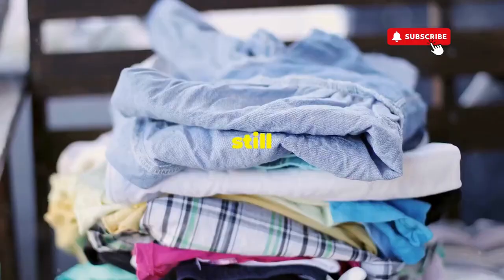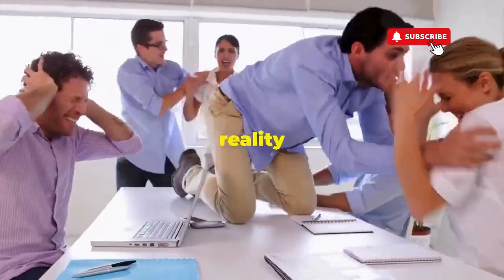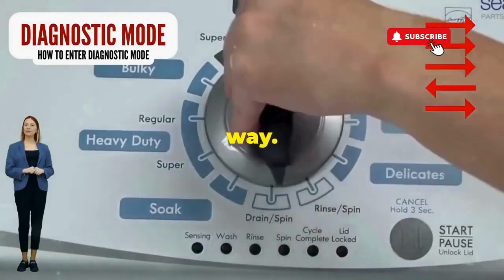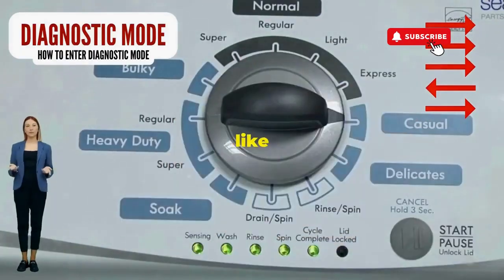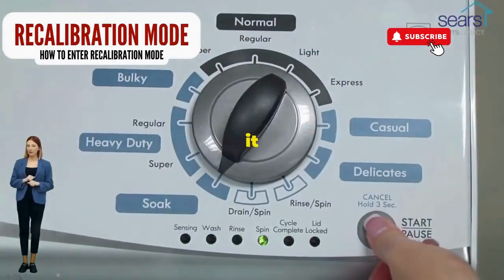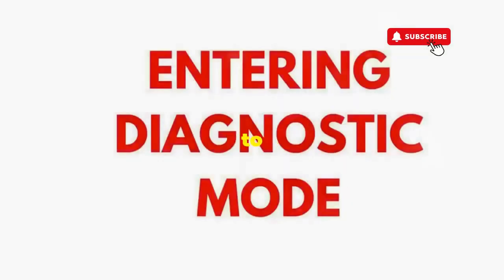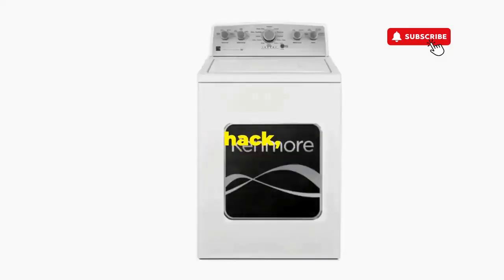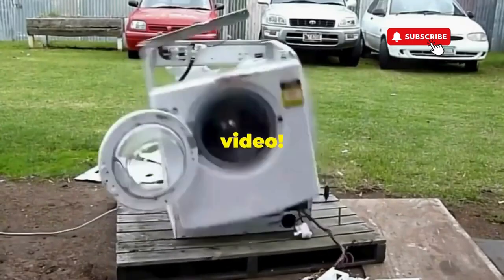How do I make my washer drain and spin